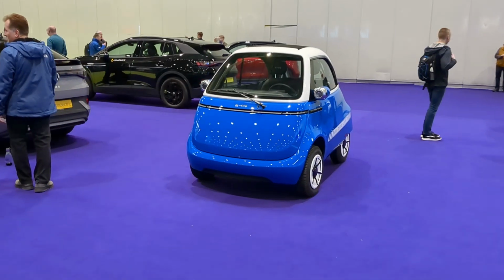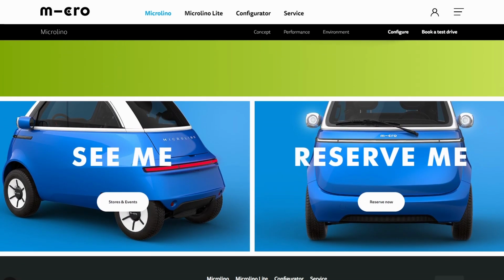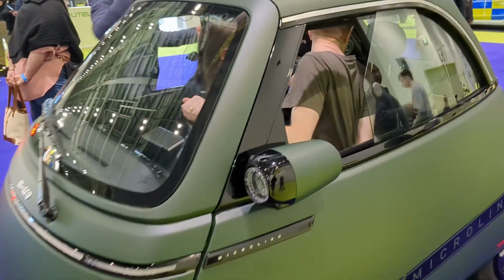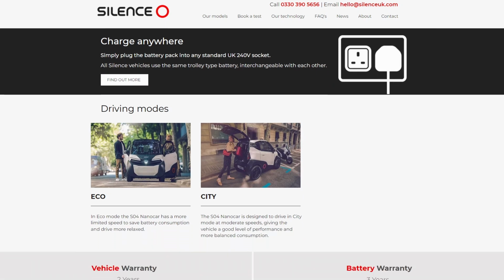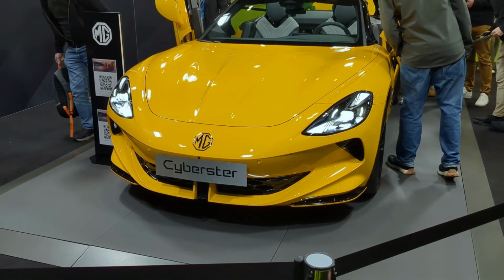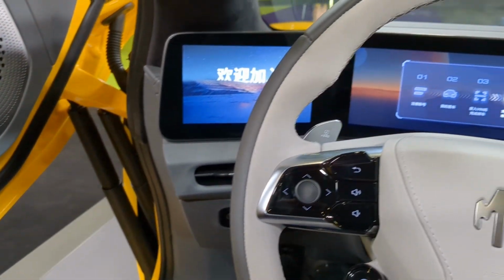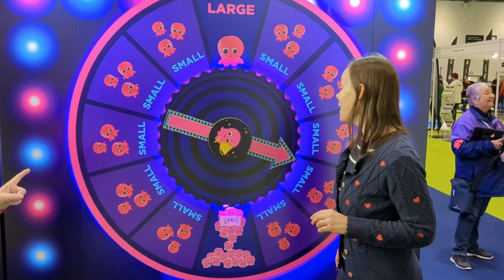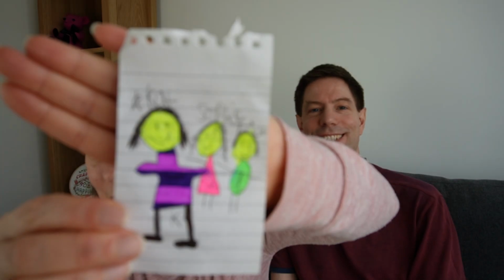Which will be our next EV? - Everything Electric London 2024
We went to the Everything Electric London 2024 show to see two particular EVs: the Microlino and the MG Cyberster.  Here are our thoughts on those cars and the show.

Microlino: @microlino_official
MG: @MG-Motor-UK

Our home system summary:
6.8 kWp solar array split E/W
5 kW Gen 2 GivEnergy hybrid inverter
14.7 kWh GivEnergy batteries
A2A heat pump heating/cooling system
Myenergi eddi hot water diverter
Fiat 500e EV

00:00 Introduction
01:03 Microlino (and Silence S04)
10:56 MG Cyberster
13:07 Closing thoughts

Please note that Tim is not a professional consultant, just an enthusiastic amateur, so cannot reply to requests for advice or opinions on specific systems or green investment opportunities.  Thank you for your understanding.